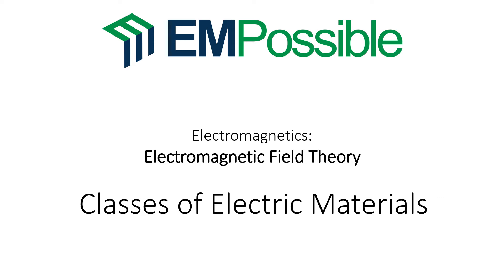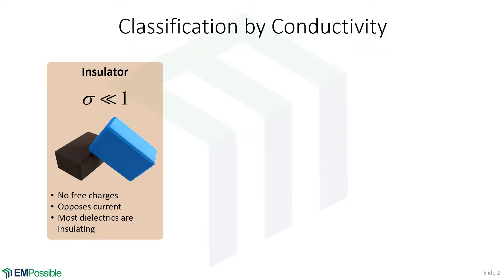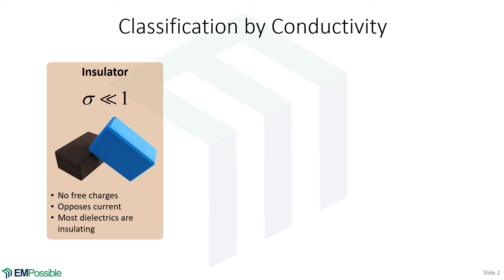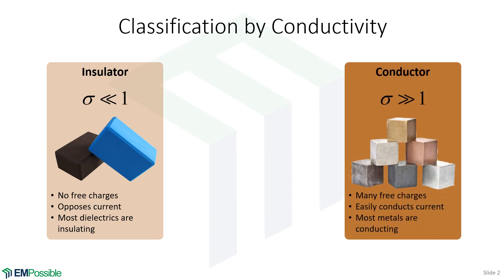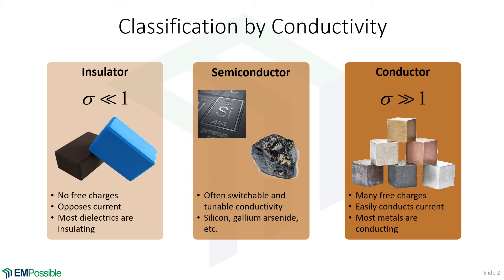Lecture -- Classes of Electric Materials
This short video categorizes and discusses three broad classes of electric materials: (1) insulators, (2) semiconductors, and (3) conductors.